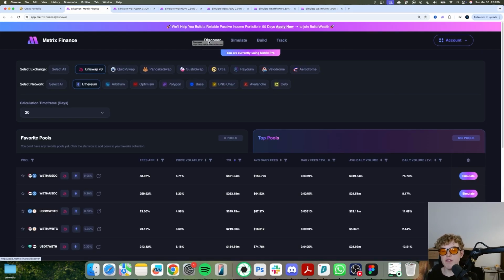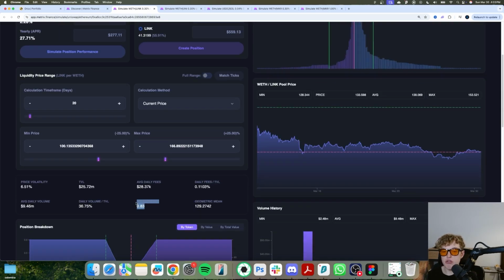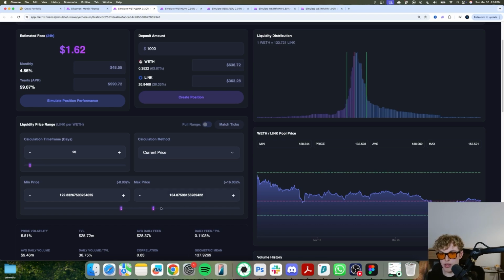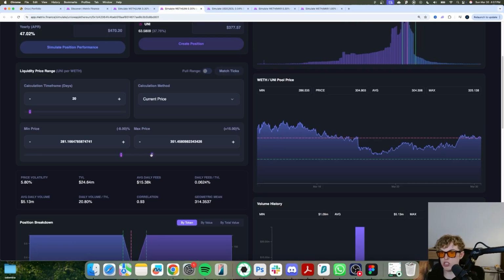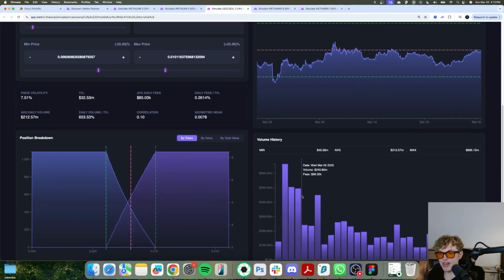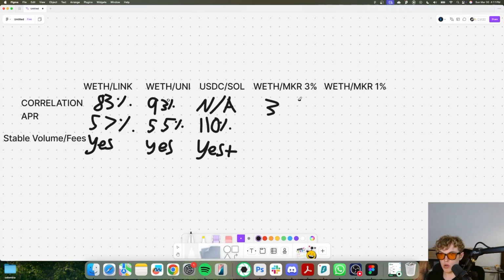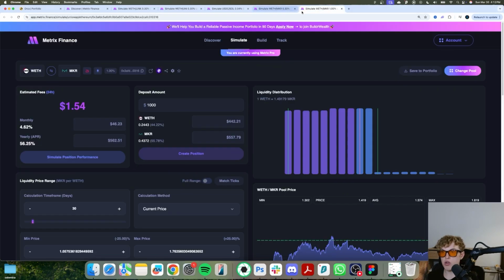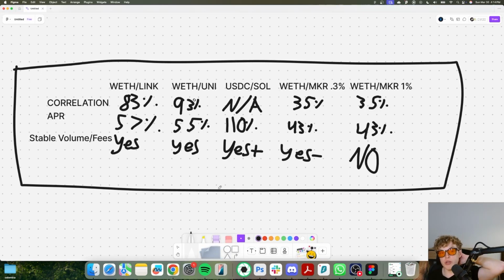How I Decide Which Liquidity Pools to Invest in (DeFi Software)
BuildrWealth & Ryan Capital, powered by Luminary Assets LLC, provides educational content on various platforms. DeFi investments involve risks and you are solely responsible for your decisions. We are not licensed financial advisors. Consult with a professional before investing.